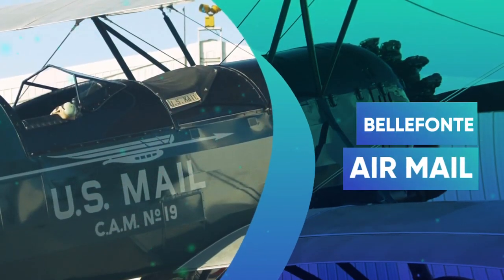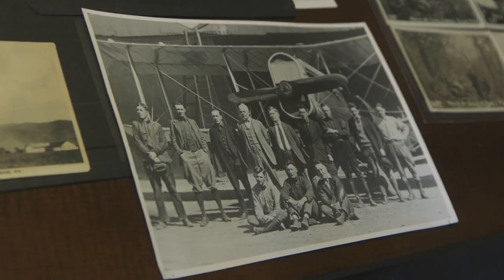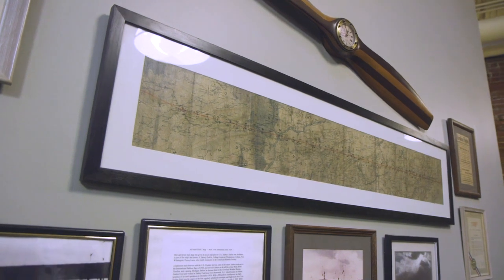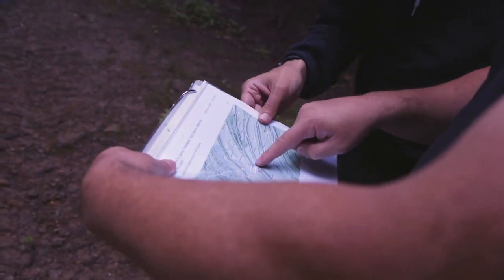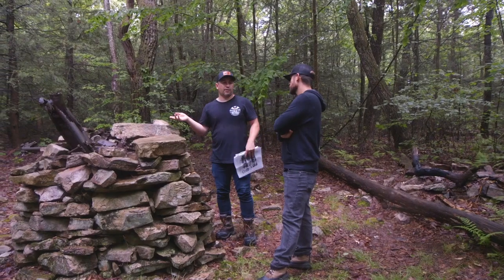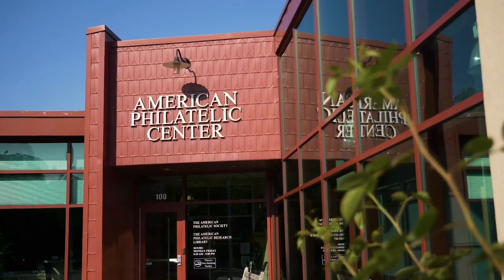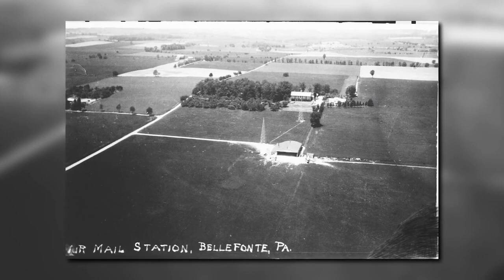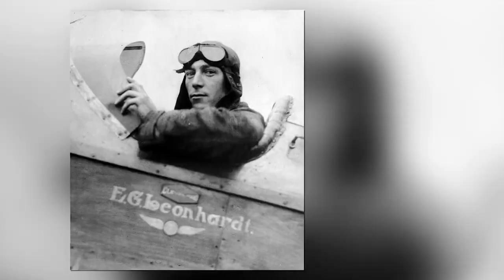Hidden Happy Valley--Bellefonte Airmail (S3E1)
Join our friends from Local Historia as they explore the history of airmail in Happy Valley! On this episode we look back at the 100th anniversary of airmail in Bellefonte, hike to the James Cleveland crash site on Mount Nittany, visit the American Philatelic Center, and more!

Hidden Happy Valley is a series of short virtual tours that explore the lesser-known history behind some of our favorite spots across the region. Special thanks to Eric Spielvogel.

ARCHIVAL PHOTOS COURTESY OF:

S. Hannegan,
Centre County Library and Historical Museum,
Daniel Hines Airmail Collection, American Philatelic Center